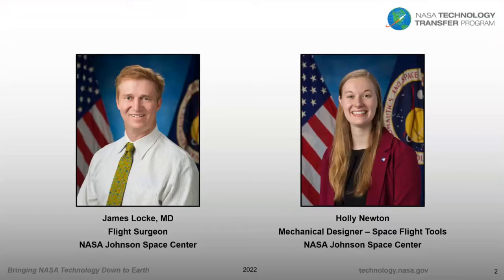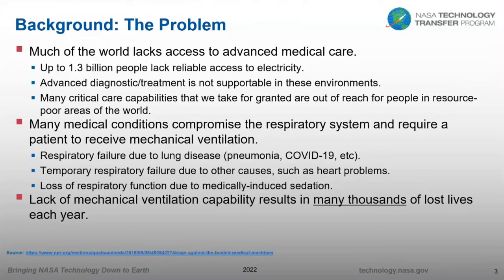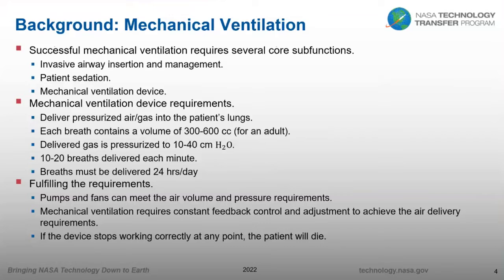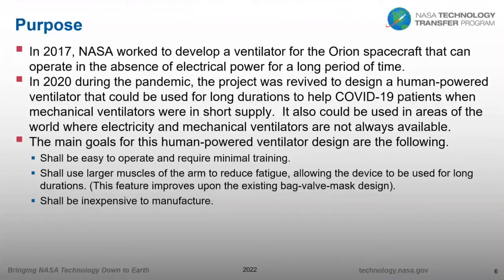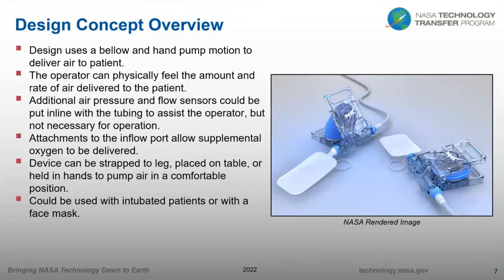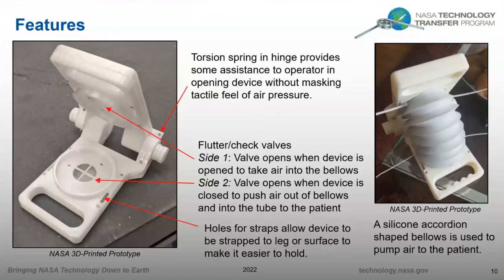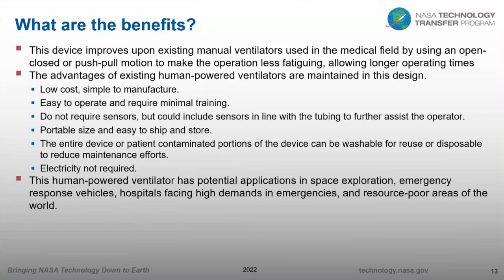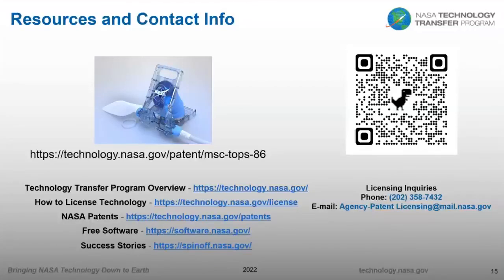NASA's Human-Powered Ventilator Webinar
Innovators at NASA Johnson Space Center have created a human-powered ventilator that utilizes hand-pump motions, rather than hand or wrist motions such as with a Bag Valve Mask (BVM), to help stabilize respiratory distress in a patient, without electricity. By using an arm-pumping motion to operate the accordion-like ventilator, minimally trained operators can provide respiration to a patient on space-based missions with greater endurance. Due to the COVID-19 outbreak, this device was reengineered for terrestrial applications in areas where electrically powered ventilators are nonexistent or in short supply. The ventilator is designed to be made of parts that are portable and inexpensive to manufacture as well as simple to assemble and use. This allows for rapid deployment to areas in need such as resource-poor localities or for use by minimally trained personnel, allowing for quick availability to areas in need.

During the webinar, you will learn about this new technology as well as how NASA’s technologies and capabilities are available to industry and other organizations through NASA’s Technology Transfer Program.